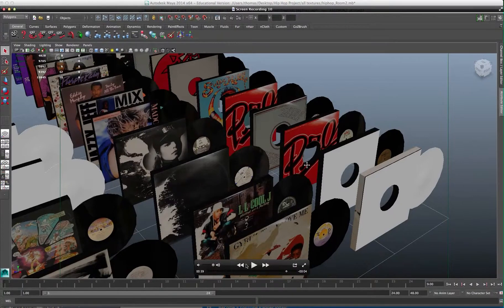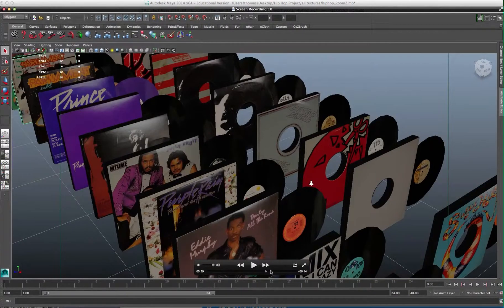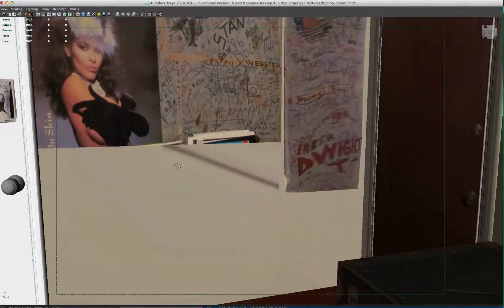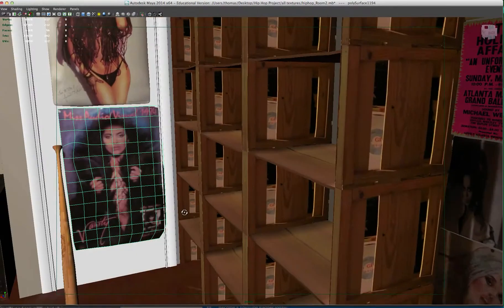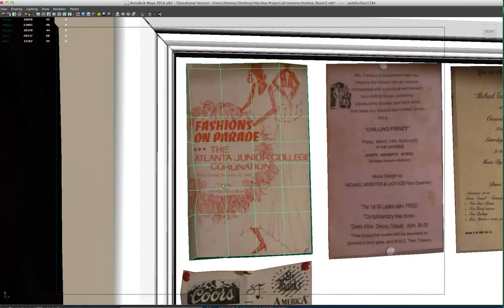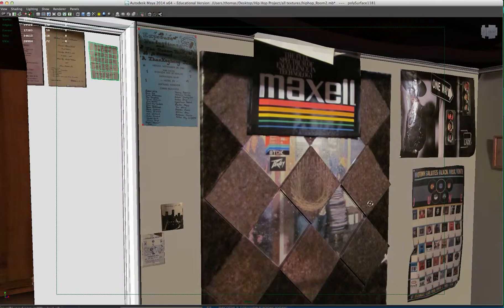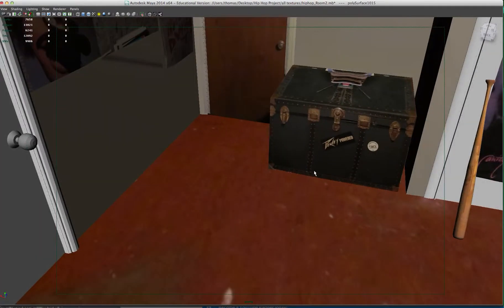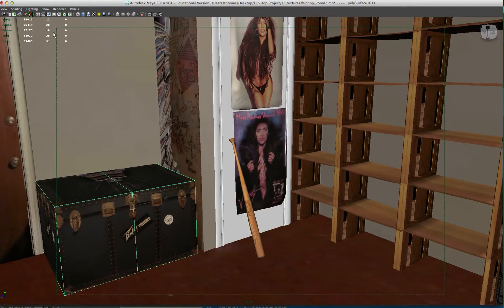Room and record audio